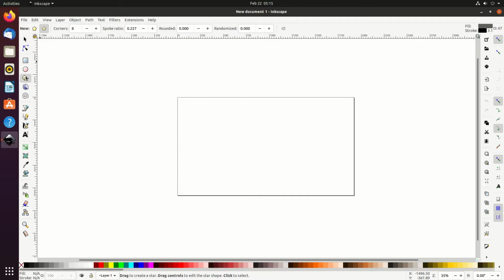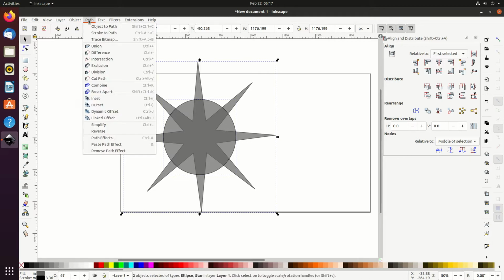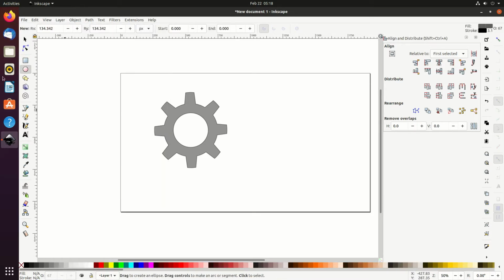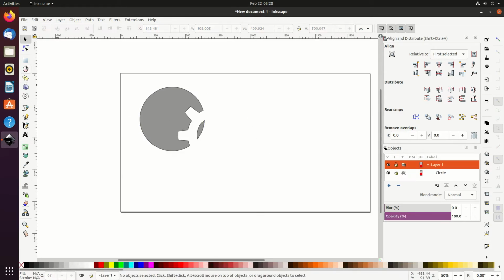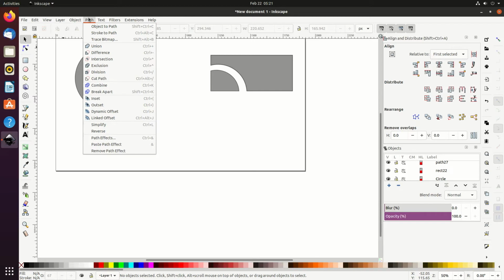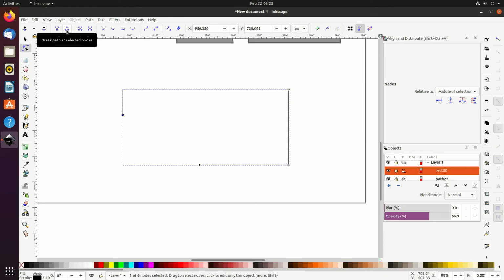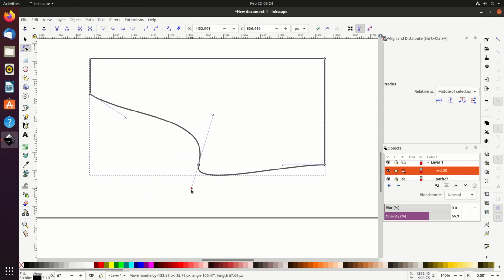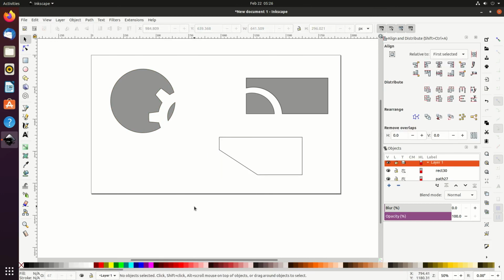Manipulating Shapes in Inkscape - Intro to Inkscape 5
How to use path operations to manipulate shapes in Inkscape.

Part 5 of a series of tutorials on Inkscape.